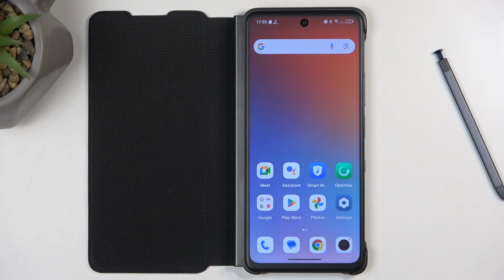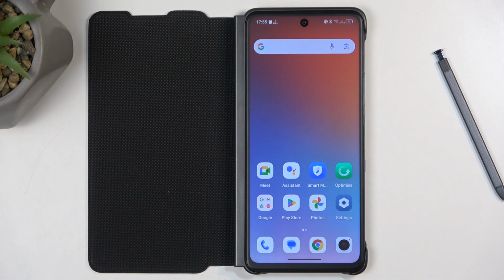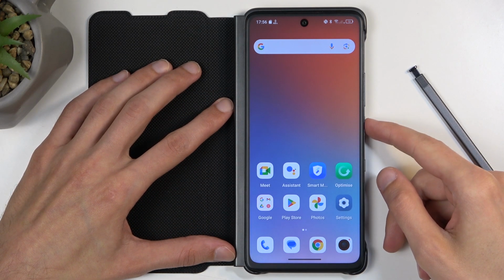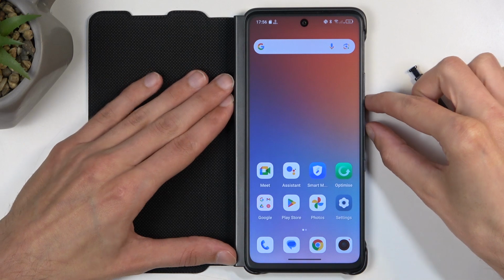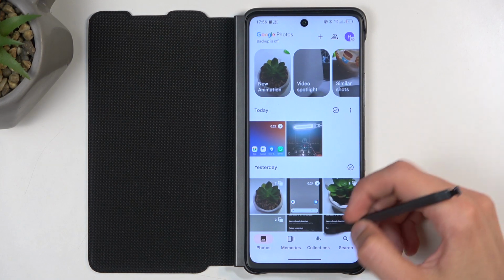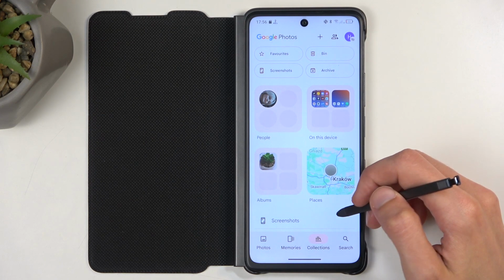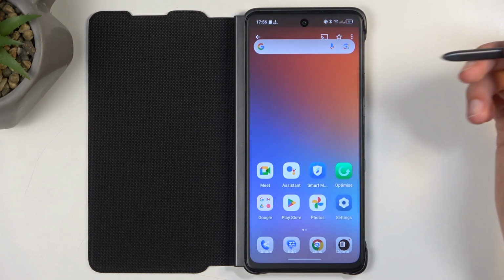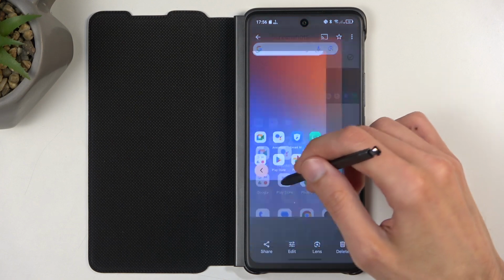TCL 50 Pro NxtPaper: How to Take a Screenshot?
Learn how to capture a screenshot on your TCL 50 Pro NxtPaper quickly and easily. This guide provides step-by-step instructions for saving what’s on your screen using button combinations or built-in features.

How to Take a Screenshot on TCL 50 Pro NxtPaper?
Can I Capture Screenshots Using Gestures on TCL 50 Pro NxtPaper?
Where Are Screenshots Saved on TCL 50 Pro NxtPaper?